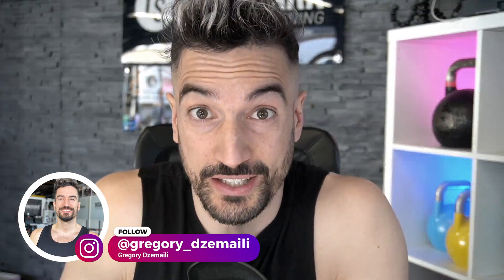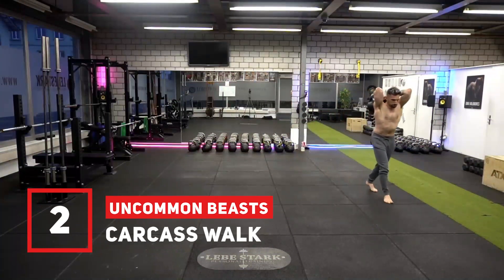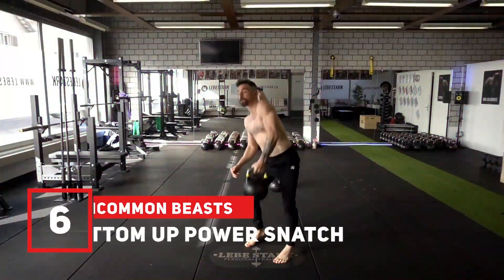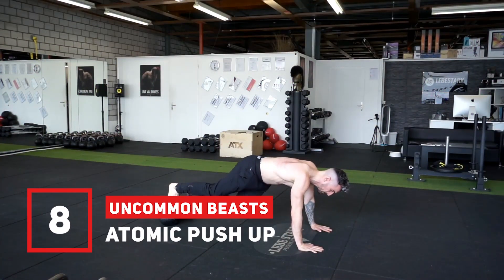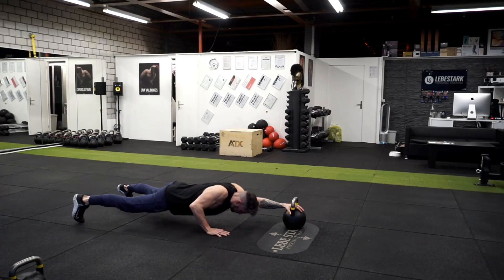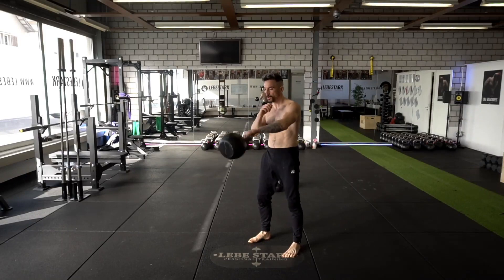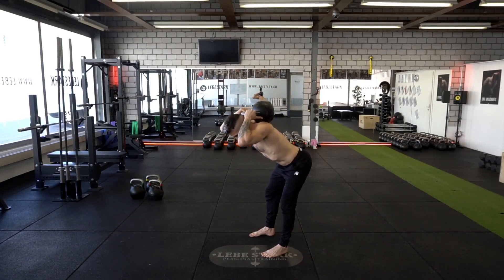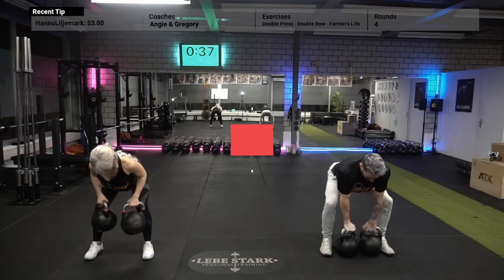Kettlebell Secrets - 17 Uncommon Exercises You Have NEVER Heard Of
The kettlebell is know for being a unique tool.The Swing, Clean & Press and Snatch for example are differentiators. This means these are the exercises, the kettlebell is made for and where it shines the most.

However, there’s an array of exercises that are uncommmon - yet still very useful.If you want to build muscle or are looking for some winning varieties, give those exercises a shot.

Without further ado, here are the exercises.

1. Bottom Up Suitcase Walk
2. Carcass Walk
3. Double Reverse Lunge
4. Clean & Row
5. Goblet Hack Squat
6. Bottom Up Power Snatch
7. Split Squat Press
8. Atomic Push Up
9. Advanced Bell Reach Push Up
10. Sitting Squat Curl
11. Reverse Fly
12. Overhead Situp
13. Stone Lock Clean
14. Zercher Squat
15. Kneeling Thruster
16. Good Morning
17. Kettlebell Twister